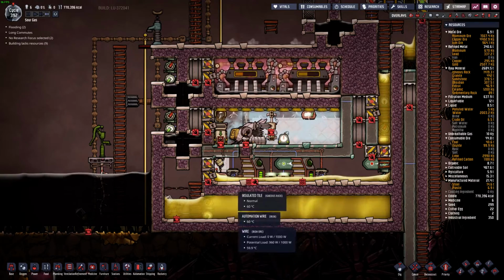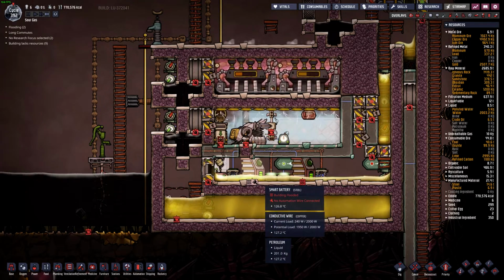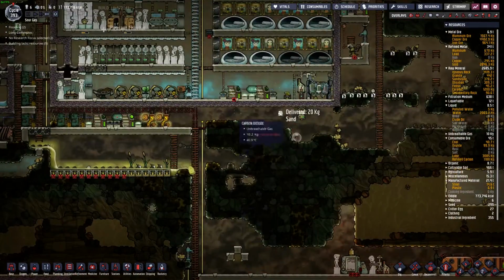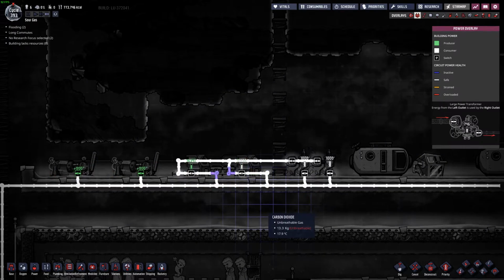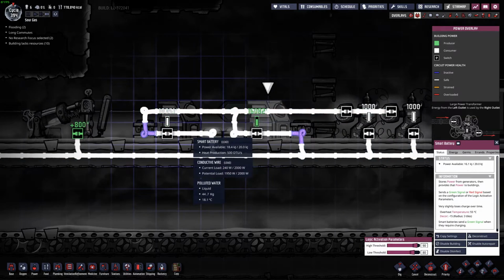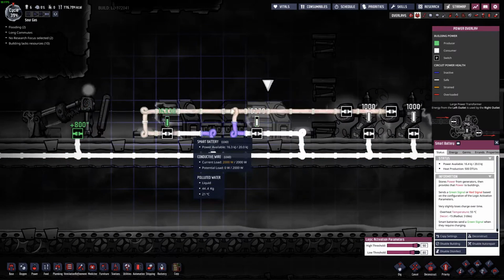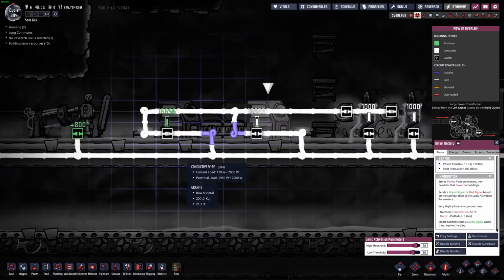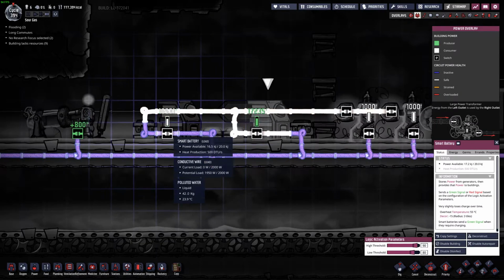Oxygen Not Included - Building A Heart (LIVE)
Video Start:  4:40

Some people were asking to see my Power Grid built by dupes, so I tried out the Livestream feature while doing just that.  Unfortunately my internet died part way through, so it will be split into two separate videos.  I'm also looking for feedback on what you thought of the livesteam format.